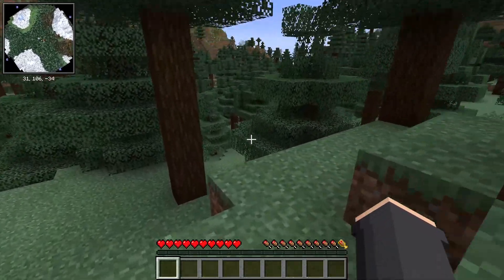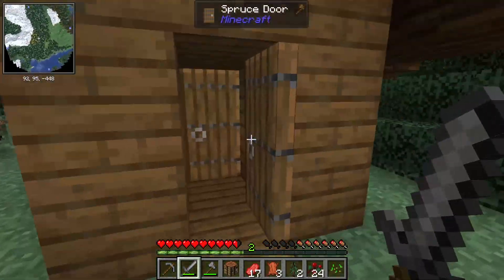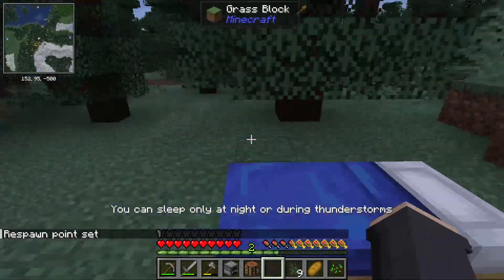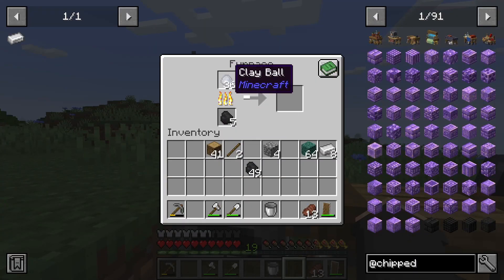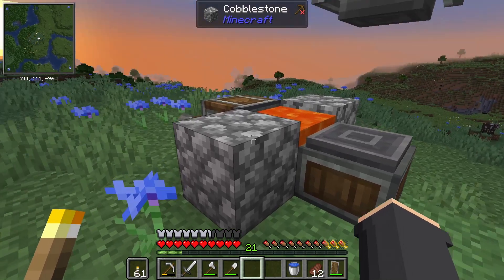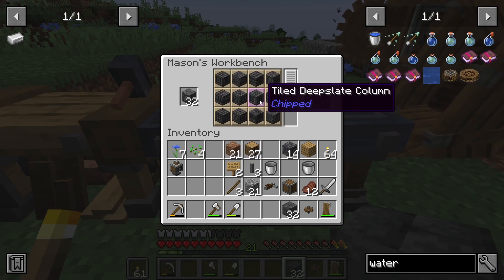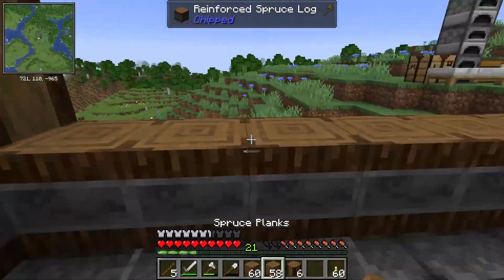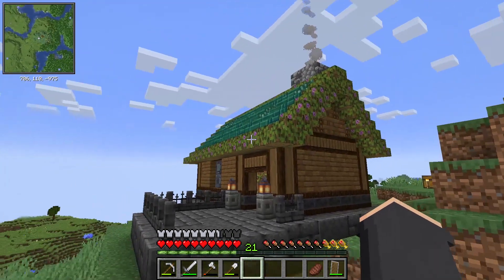Let's Start a Minecraft Create Series | Ep. 1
Minecraft 1.20.1 World Seed (Large Biomes): -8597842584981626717

All music used in this video was made by me!